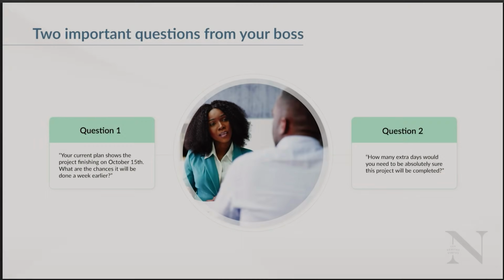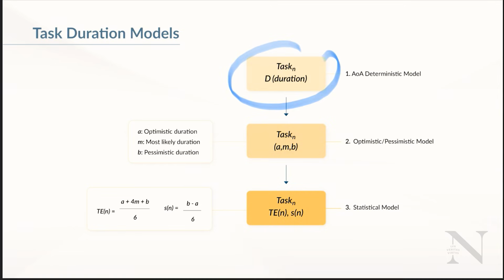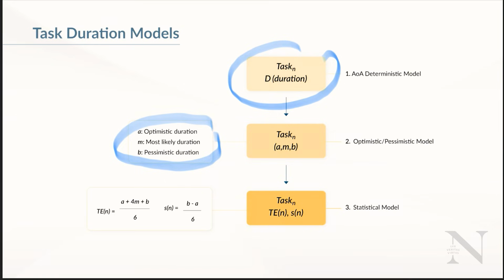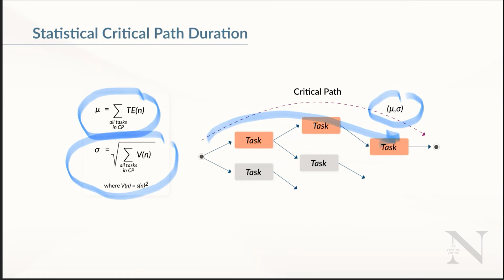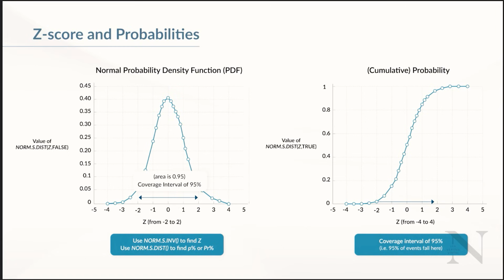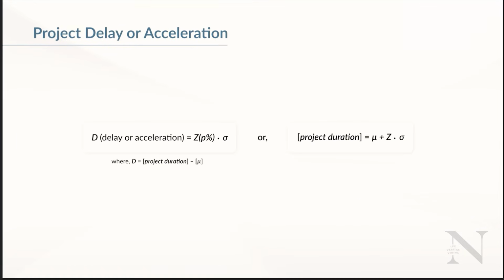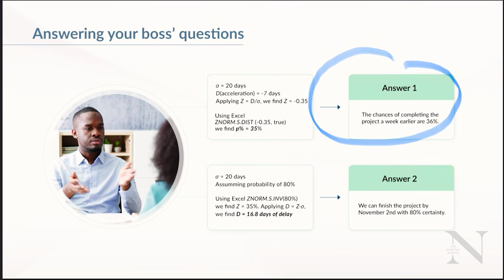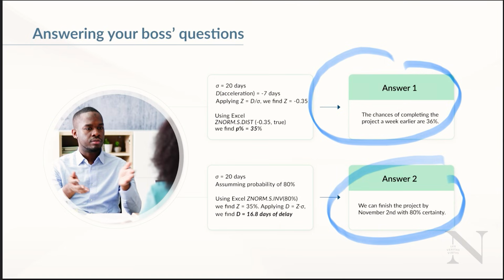Probabilities in Project Scheduling (Project Management PMP) Lecture-2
In this lecture, we explore Probabilities in Project Scheduling, a key concept in Project Management and PMP exam preparation. This session explains how uncertainty and risk are handled in project schedules using probability-based techniques.

You will learn:

What probability means in project scheduling

Why uncertainty affects project timelines

Introduction to PERT (Program Evaluation and Review Technique)

Optimistic, pessimistic, and most likely time estimates

Expected time and variance in project activities

How probability helps project managers make better decisions

This lecture is ideal for:

PMP & CAPM exam candidates

Project management students

Professionals working as project managers, planners, or engineers

Anyone learning scheduling, risk, and time management